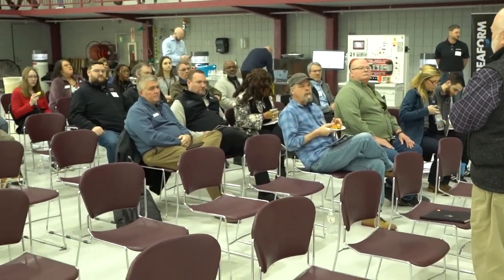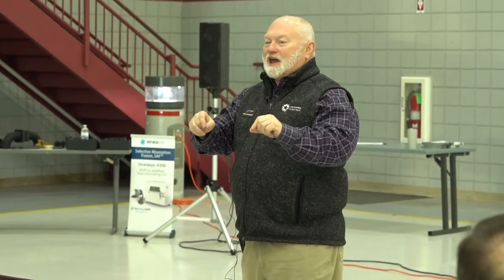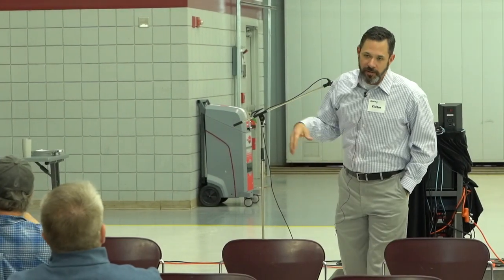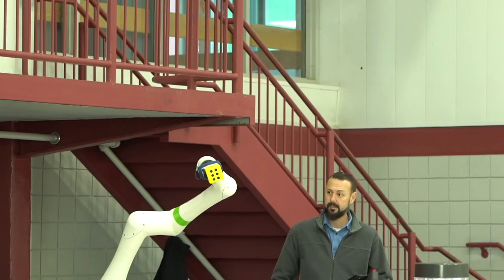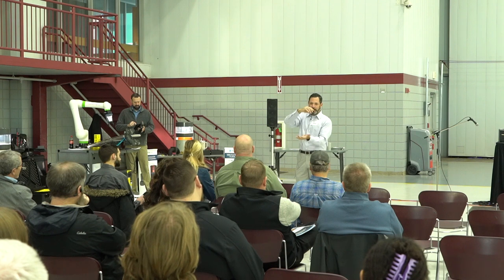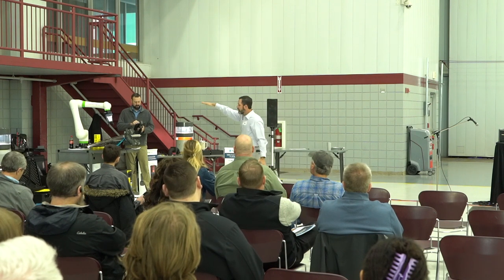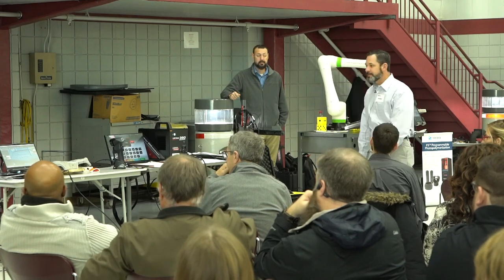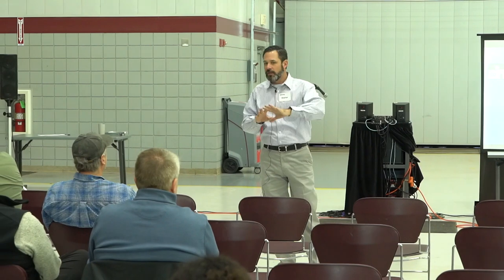OEIP - January 2023 - Tech Labs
Representatives from Tech Labs came to Tulsa Tech to display the latest in industrial education technology: electric vehicle systems simulation, virtual reality welding simulation, 3D printing/scanning, and programmable robotics for manufacturing/repetitive tasks.